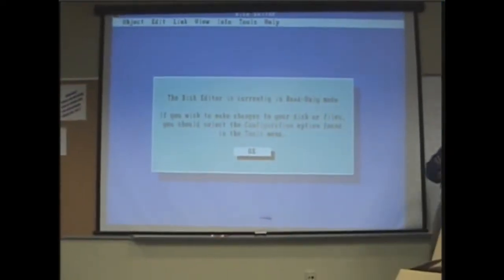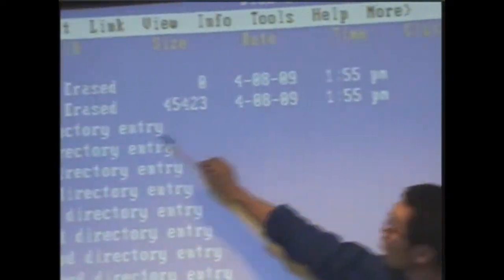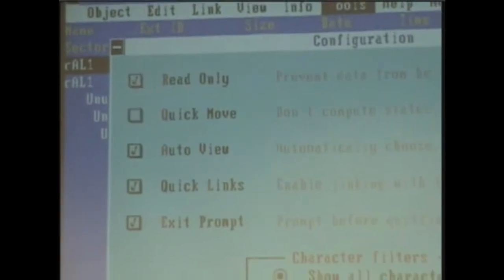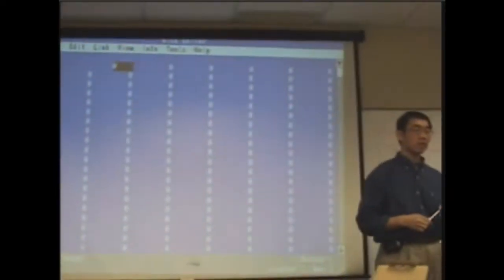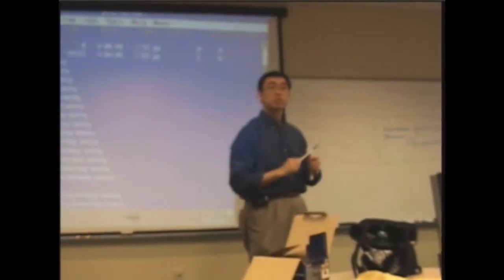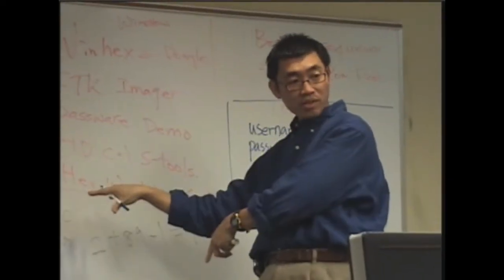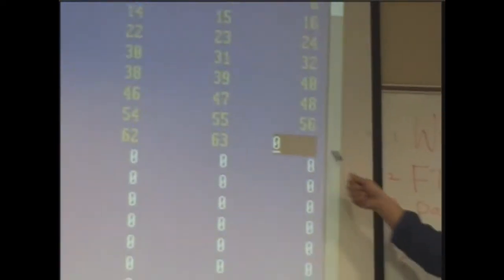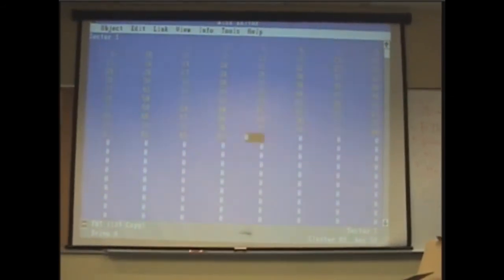The Process of DiskEdit-WMV- High Quality